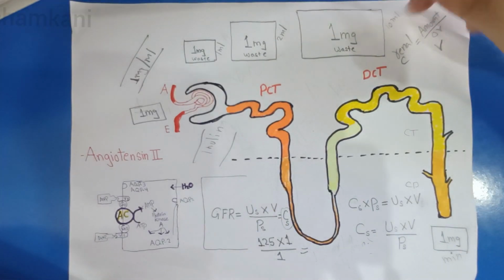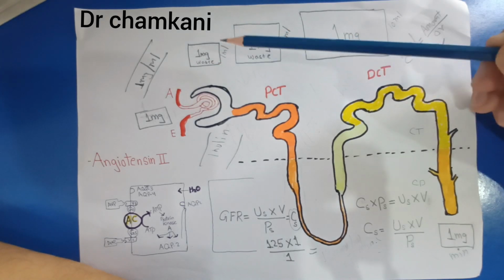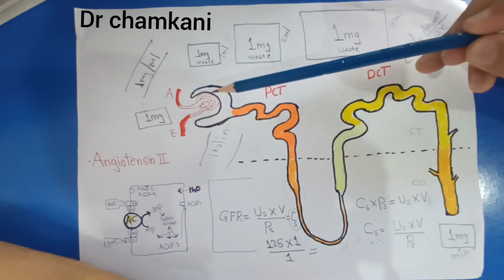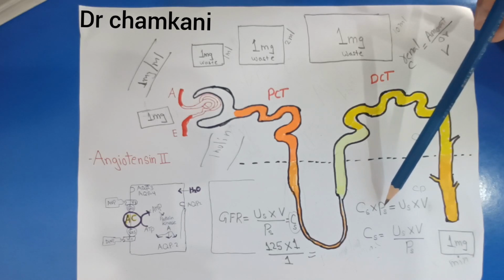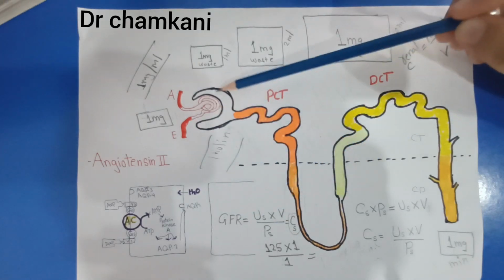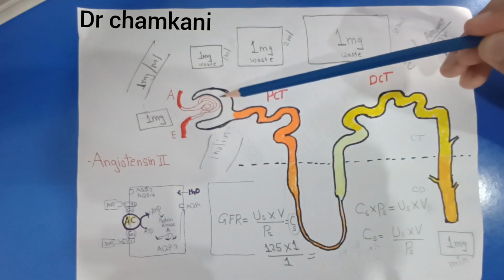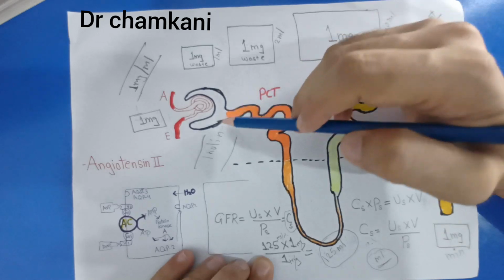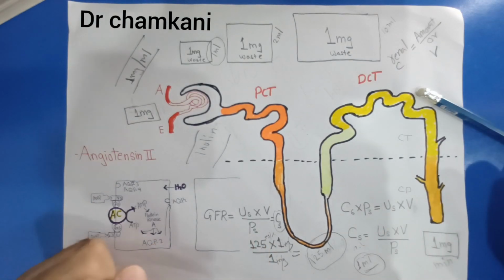Renal clearance | Use of clearance method to calculate GFR | Inulin Clearance